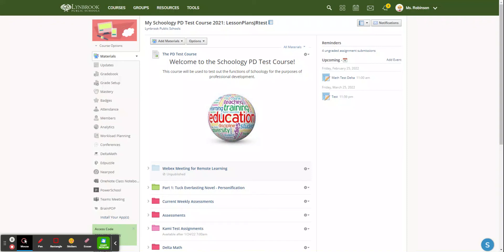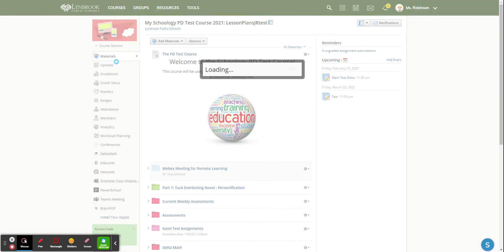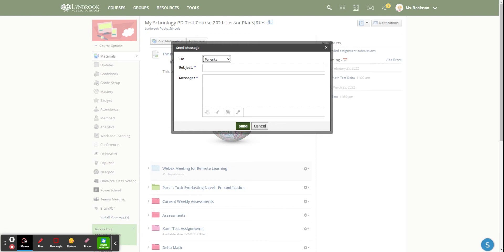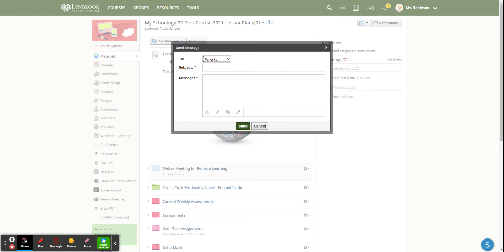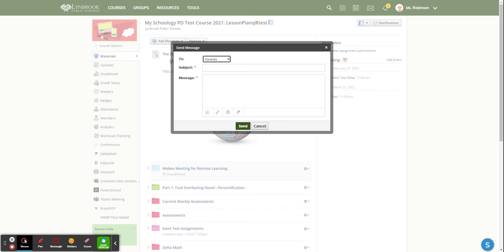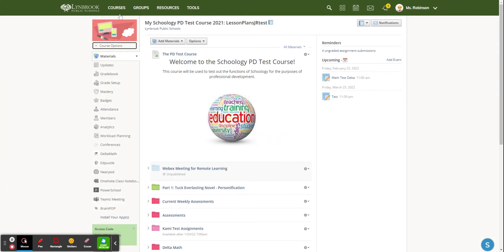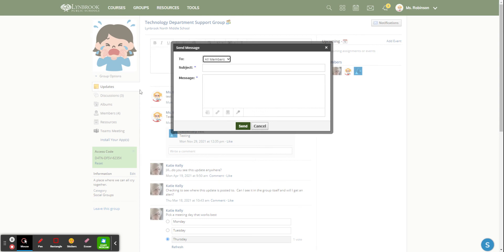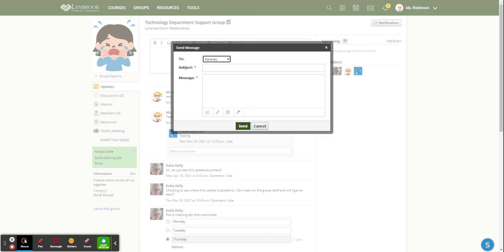Schoology - Messaging Parents in Courses/Groups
Learn how to message all the parents at once in a group or course.  *NOTE:  Only parents who have created a parent account via a provided parent access code  will be able to view messages.